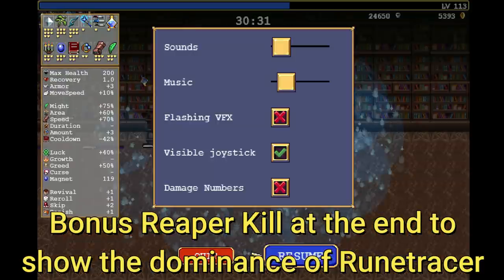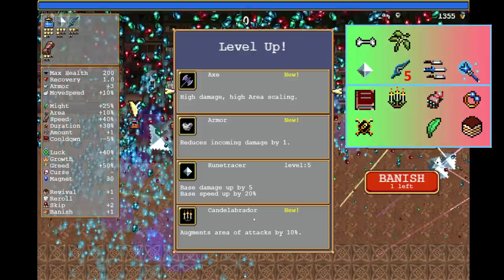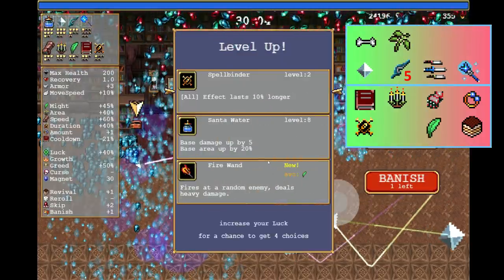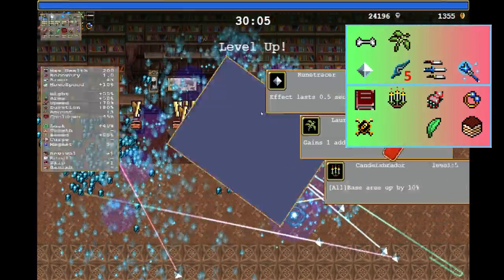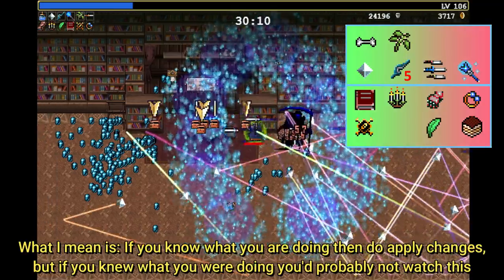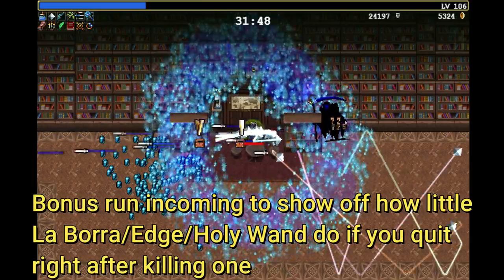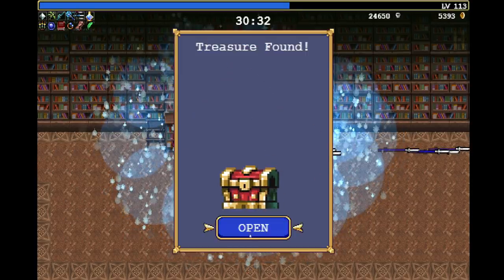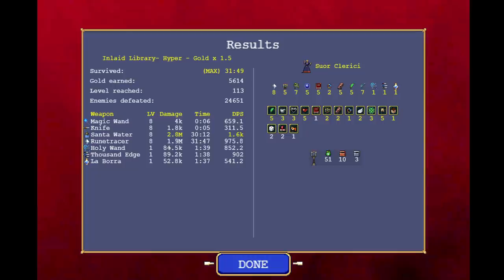The BEST Reaper Kill Build Full Guide Using BANISH! When Math Kills Death in Vampire Survivors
The new update in Vampire Survivors brought us a new mechanic: Banish. With Banish, you can...well, banish a weapon either from being offered as a new weapon, OR how we use it here, to prevent a weapon from gaining level ups. We use this to our advantage for a new and improved Reaper/Death kill build that optimizes the timing of Clock Lancet attacks and the freeze duration on the Reaper/Death.

If you want to support me & enjoy the content enough to do so, then feel free to use the channel membership for perks